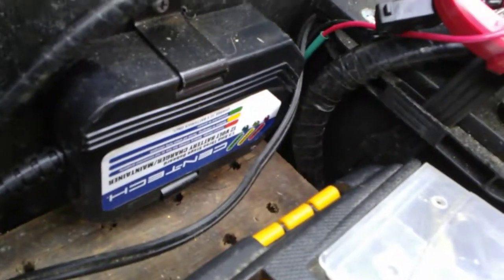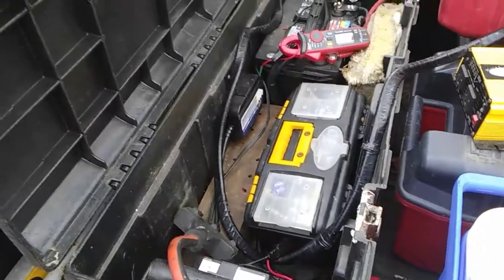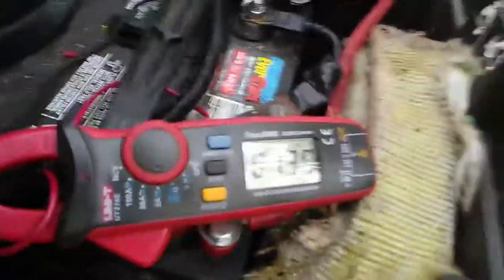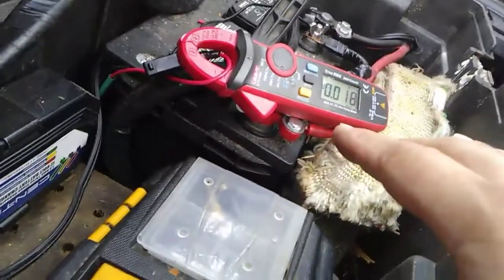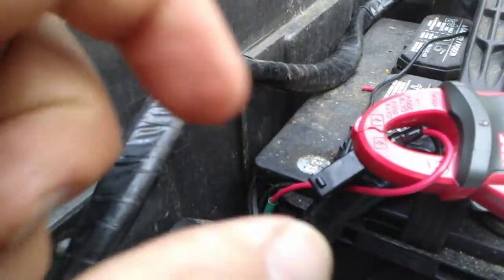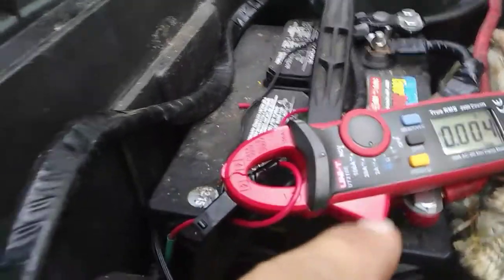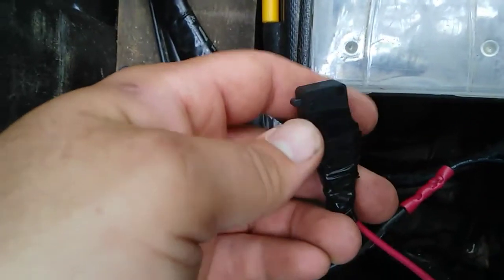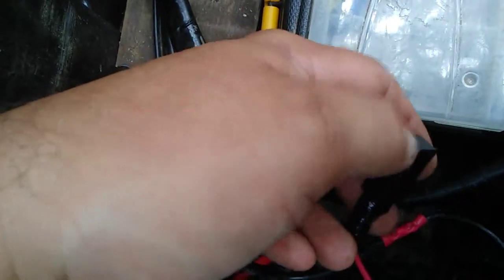Centech Battery Charger/Maintainer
A video showing my centec battery chargers/maintainers permanently installed in my truck. I go over a little issue that I found with them and what I did to fix it.